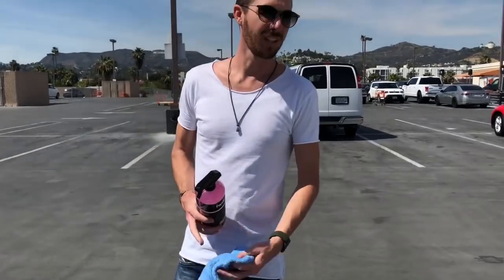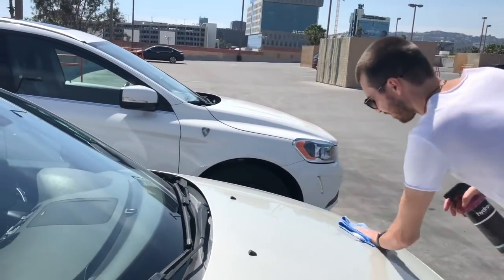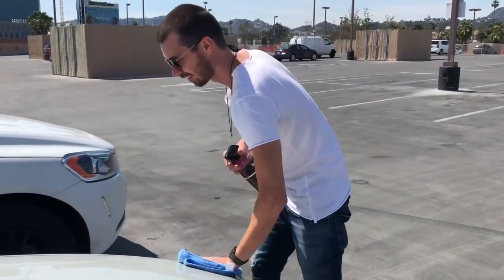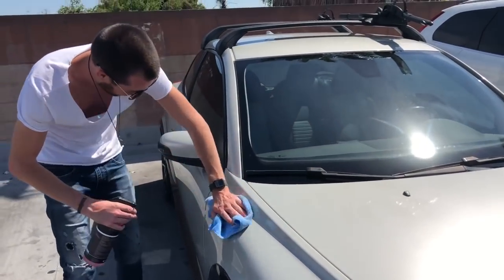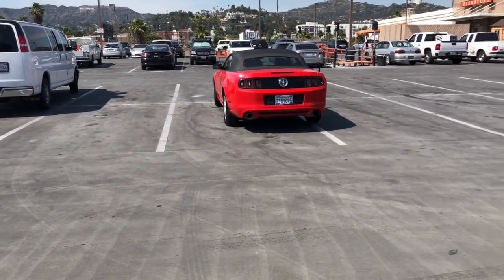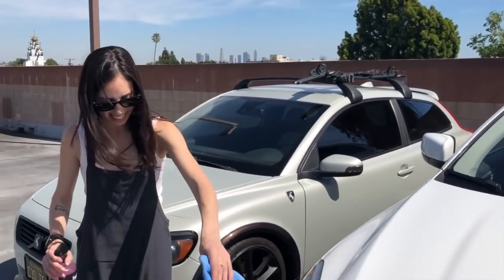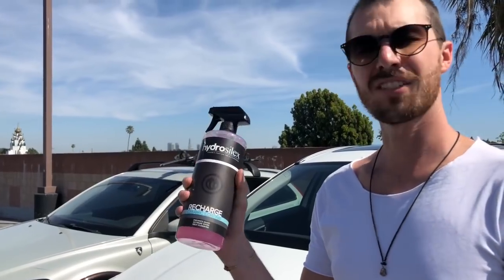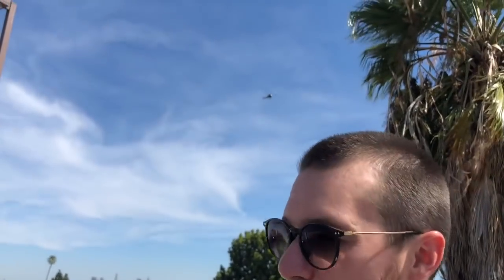HYDROSILEX CAR WAX // Sanders Crew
How to use Hydrosilex Car Wax

Hi! We are Crystalrose Guerra and Kenny Sanders. We are both professional athletes, with crazy, adventure filled lives. Come along with us in our videos/vlogs of our ventures around Los Angeles and other places we might go!

We post vlogs on Mondays and challenges on Wednesdays!

youtube_ckLA